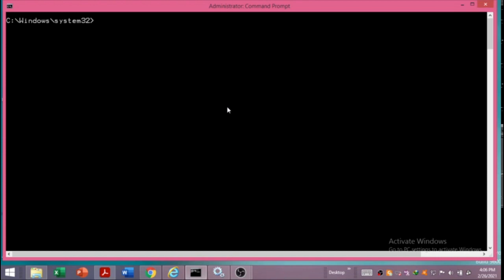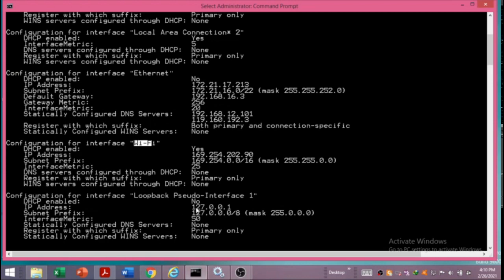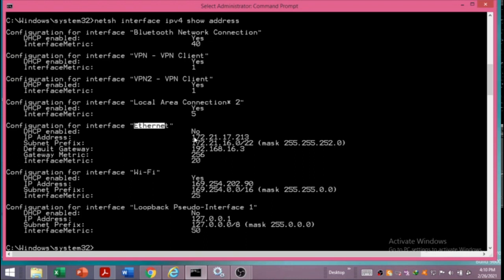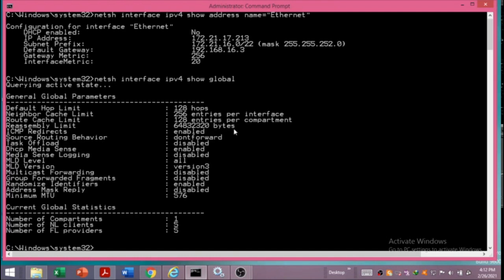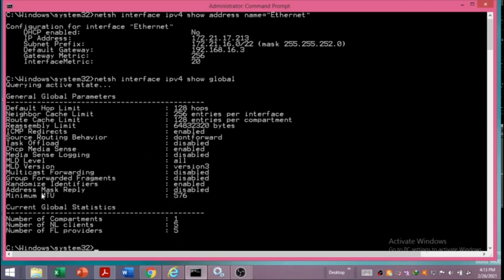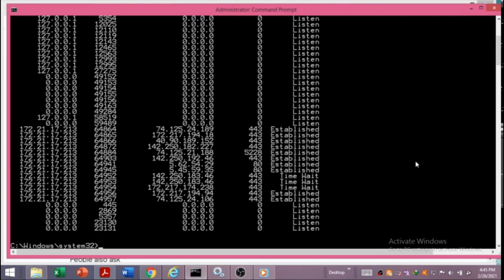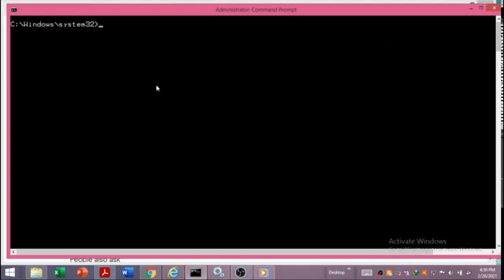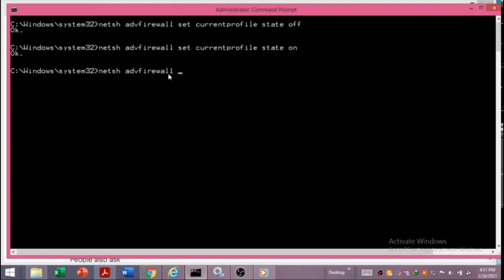netsh command for network management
In this video,  'netsh' command for network configuration is demonstrated. This utility could be used in many other  advanced network configurations. However, the advanced commands of the utility are not covered in this video.